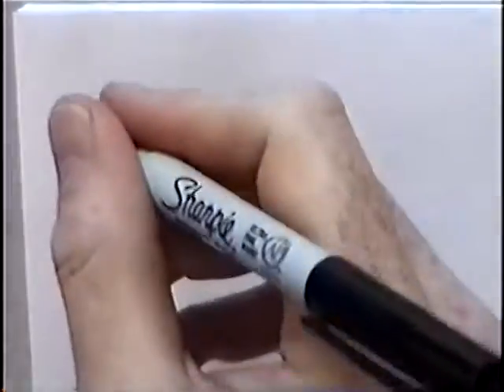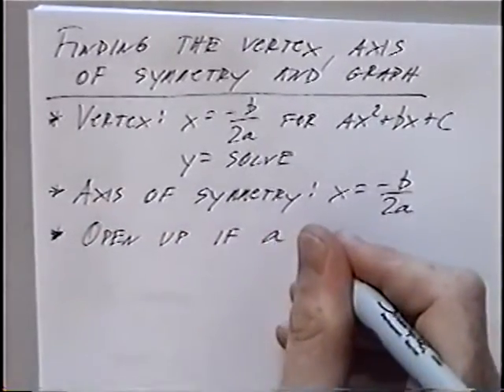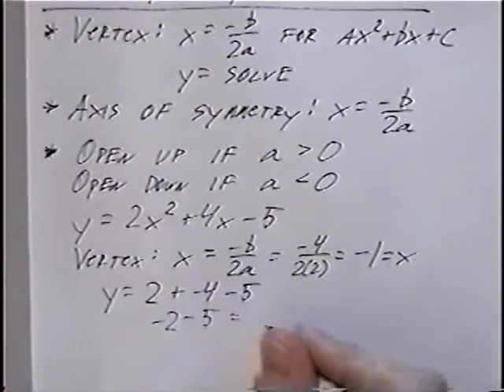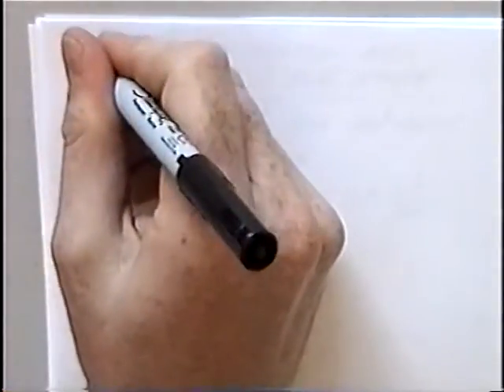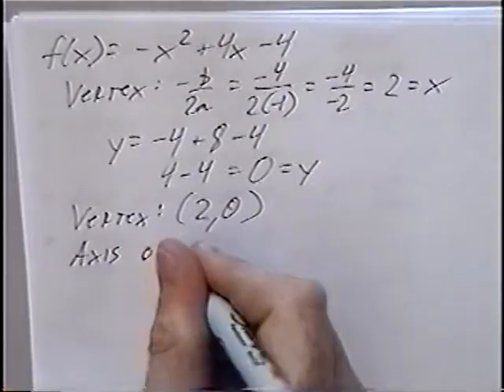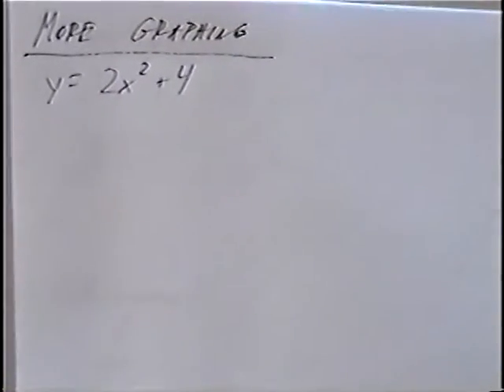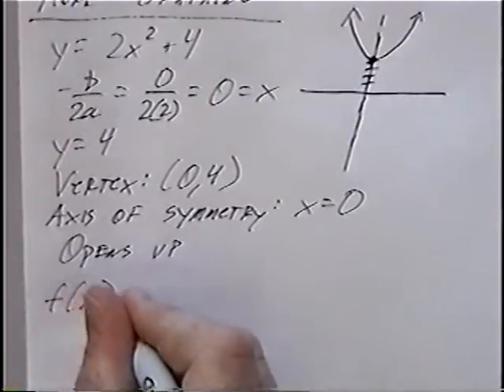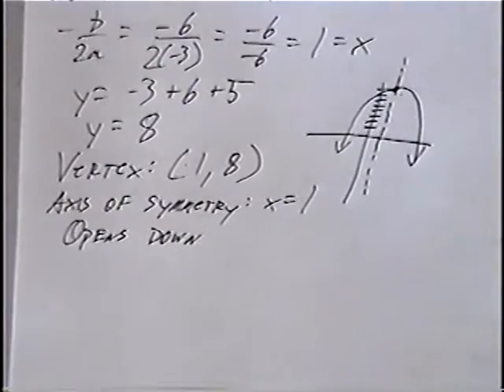Graphing Quadratics Vertex Algebra 1 9.2